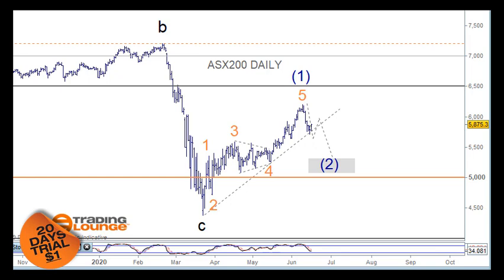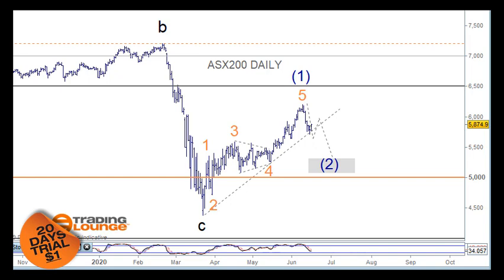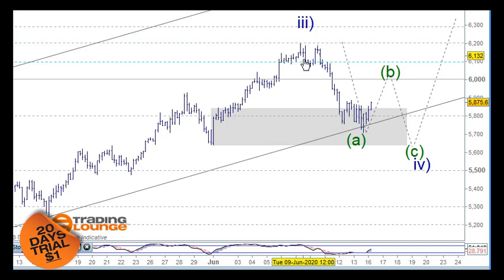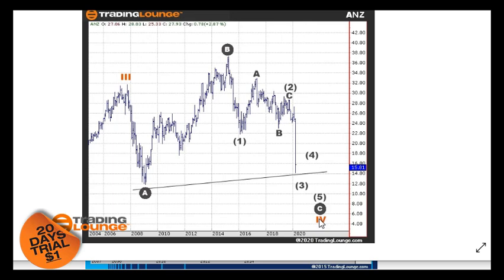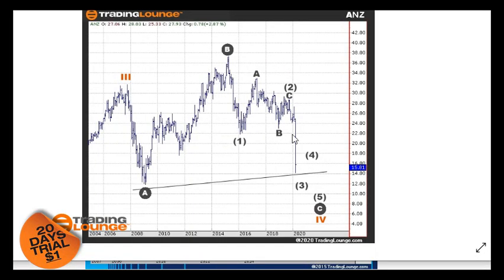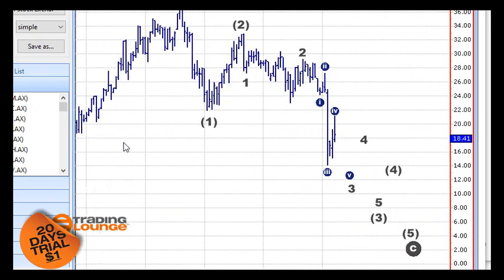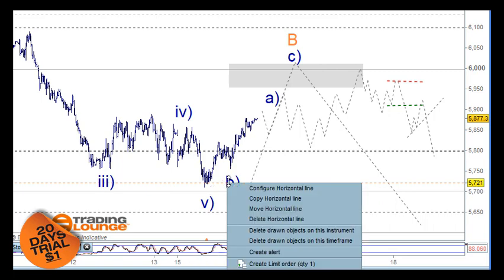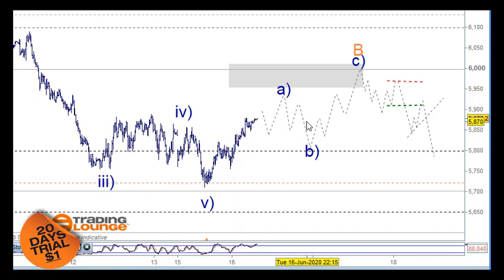ASX 200 | XJO | Technical Analysis | Elliott Wave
S&P ASX 200 XJO Technical Analysis Elliott Wave PLUS Long Term ANZ Elliott Wave Count
ASX200 Technical Analysis: Corrective Pattern. Elliott Wave (a) (b) (c) Wave iv)

Trading Levels: 5800 Minor Level mTL8|5800 as support. the 61.8% resistance is 6000

XJO ASX200 Trading Strategy: Waiting for trade set up short into Wave (c)

Looking to Refine Your Day Trading and Technical Analysis Skills?

The S&P/ASX 200 index is a market-capitalization weighted and float-adjusted stock market index of stocks listed on the Australian Securities Exchange.
The index is maintained by Standard & Poor's and is considered the benchmark for Australian equity performance.Wikipedia